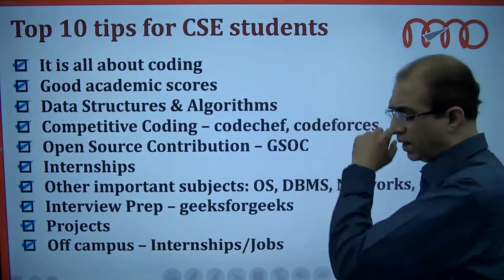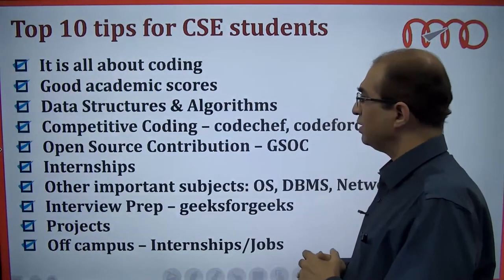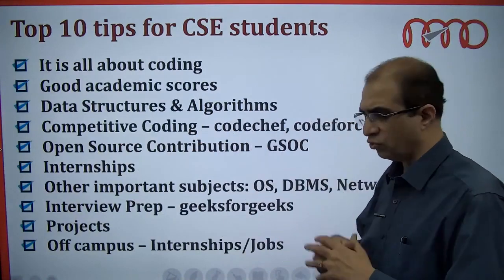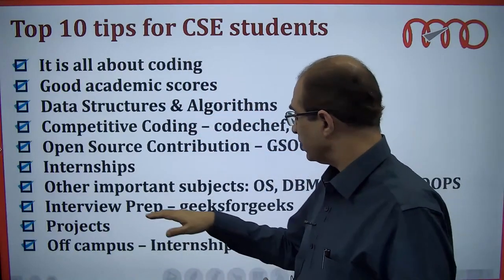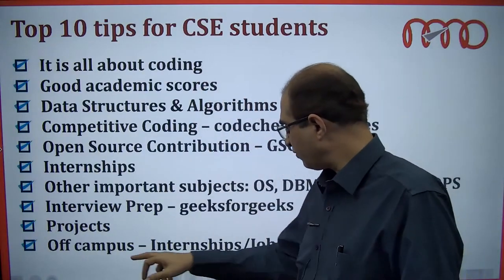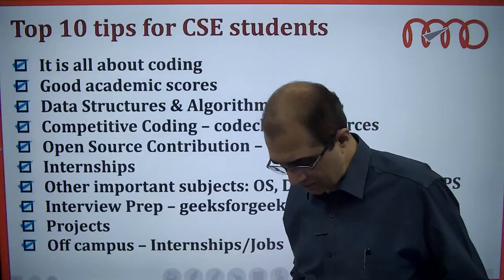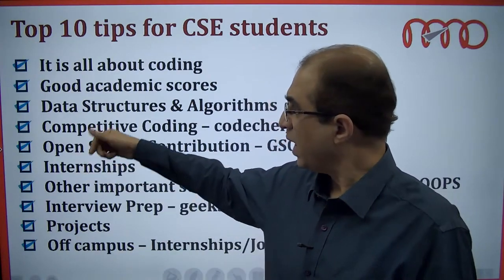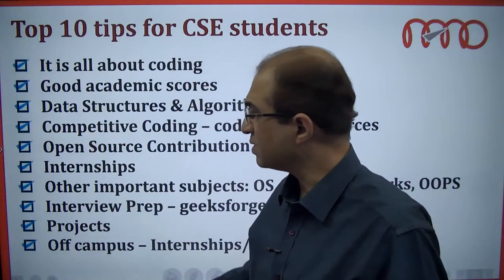Top 10 Tips for CSE Students | Road map for a BTech to land a dream IT job | Things to do in 4 years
Top 10 Tips for CSE Students  || How to navigate BTech to land a dream IT job
What are some tips for first year BTech CSE students?
What should be the road map for a B.Tech CSE student during the 4 years of degree?
I am a first year (CSE) BTech student. What things can I do in my four years to become successful software engineer?
What are the necessary things to do in 4 years of B.Tech in CSE course?
What should a CSE student do in first year?
How should a B.Tech CSE student plan his 4 years in a private college to beat the placements of NITs and IITs?
What should a B.Tech CSE from a private college do during his course to ensure good placement in a product based company?
I am in my first year of B.Tech CSE. I want to learn coding. How can I start?
How do I start studying for a B.Tech in CSE in the 1st semester?
What advice can you give to 1 year BTech (CSE) student?
What should I do in my first year in college, BTech (CSE)?
I took admission in a B.Tech in CSE this year. What extra courses should I do along with my academics to keep myself updated and get a job
How can I top my B Tech in first year?
What should I do in BTech CSE first year?
What advice would you give to a first-year CSE student?
I took admission in a B.Tech in CSE this year. What extra courses should I do along with my academics to keep myself updated and get a good job?
How can I plan my schedule for first year B.tech in computer science (from private college)?
Is it ok for me to opt for CSE in B.Tech if I have no experience in coding?